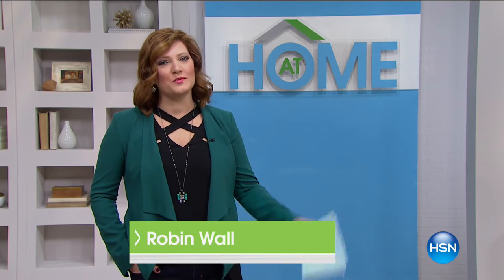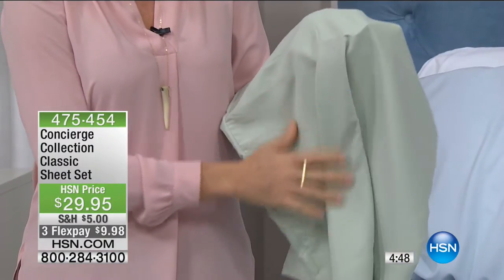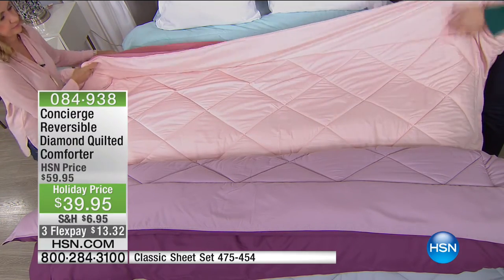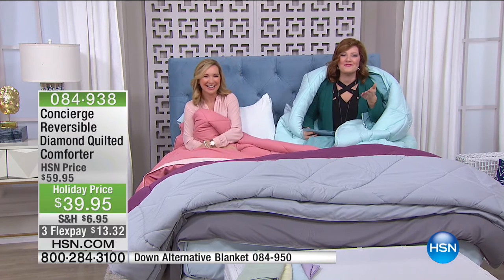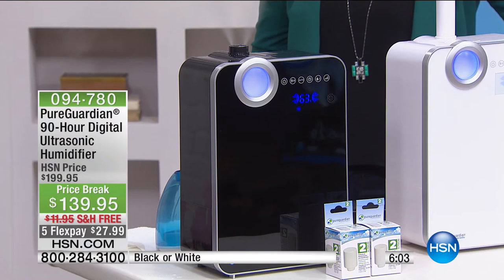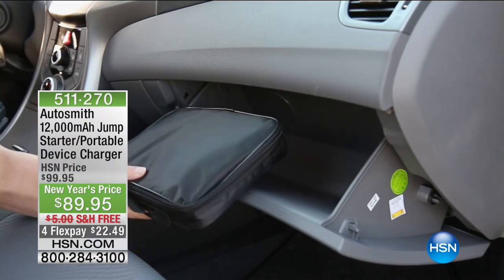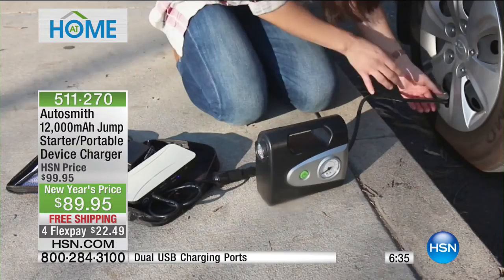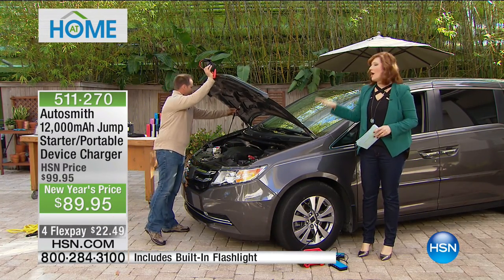HSN | AT Home 01.13.2017 - 09 AM